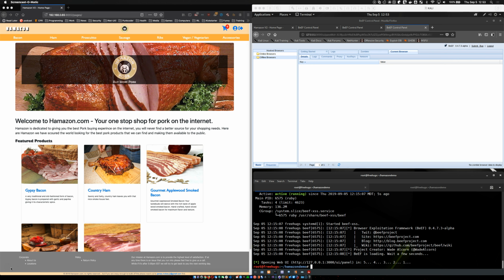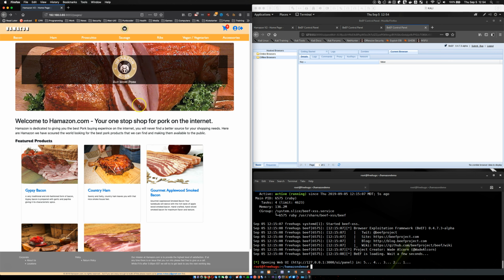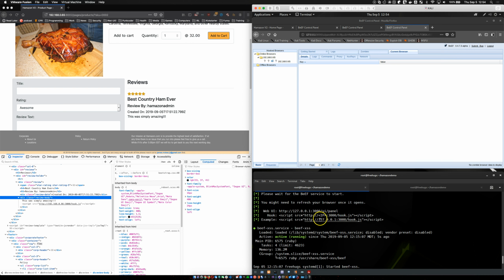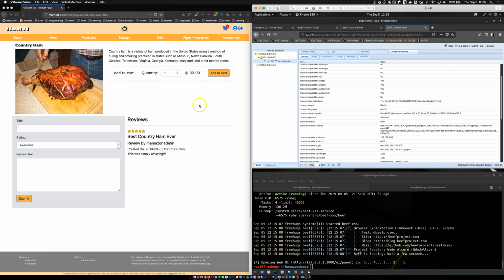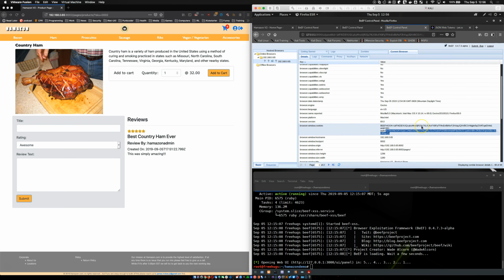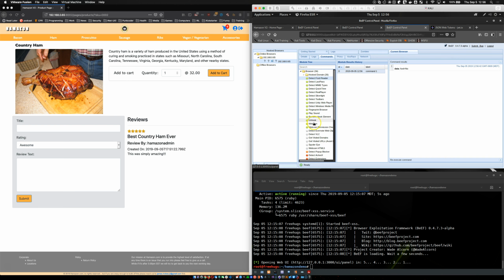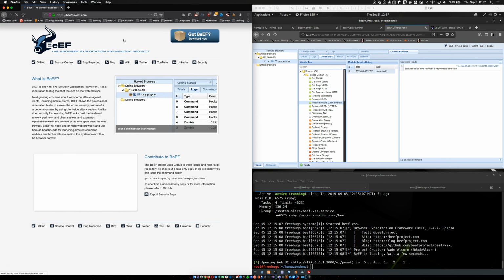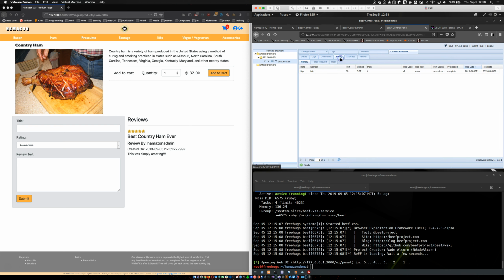Hamazon V2 Cross Site Scripting BeEF